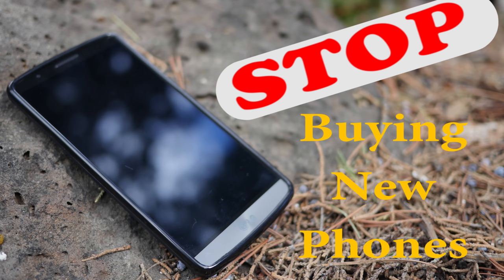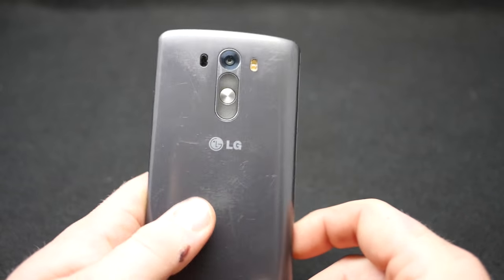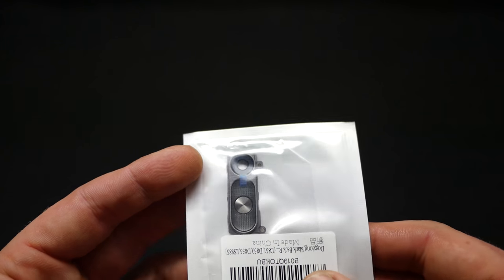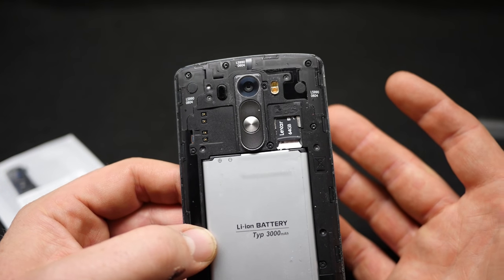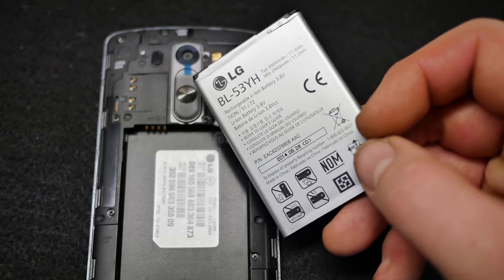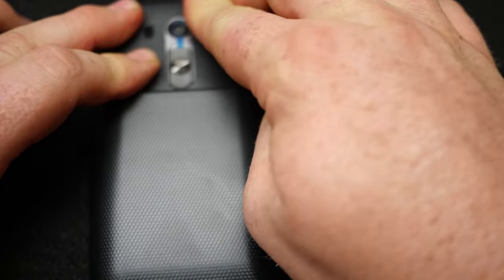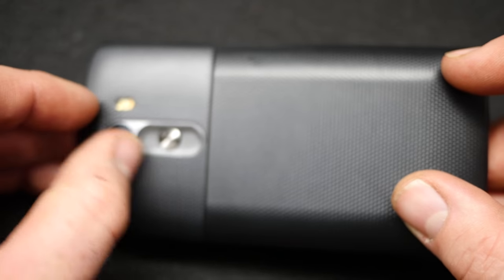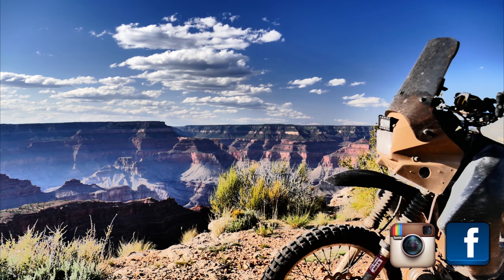STOP! Buying New Phones - Say no the Iphone7, G6, Galaxy S8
I realize not all phones can be so easily fixed, but the LG G3 to less than 5 minutes to swap camera glass, and put in a new battery.
New camera bezel
New 6000mah battery